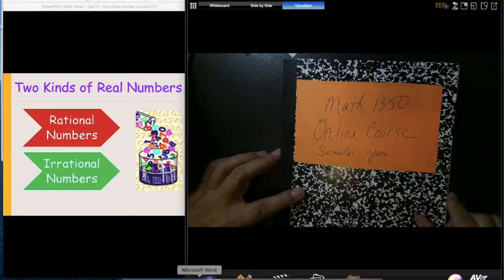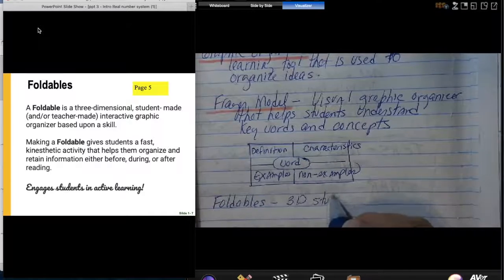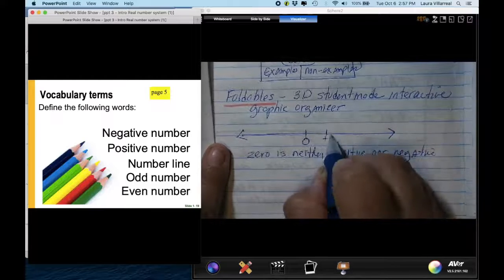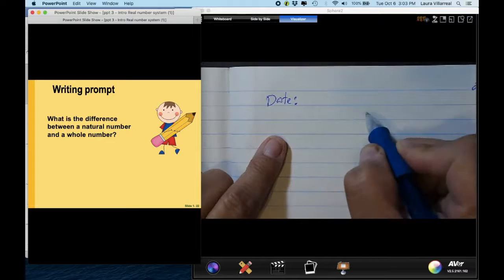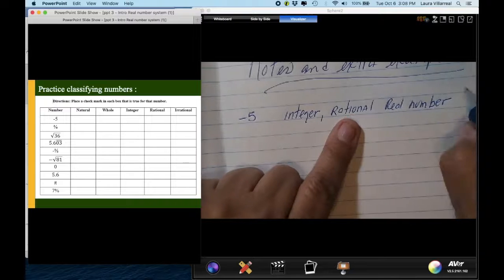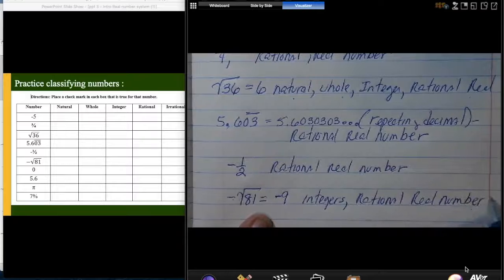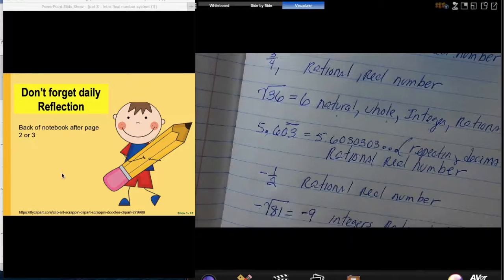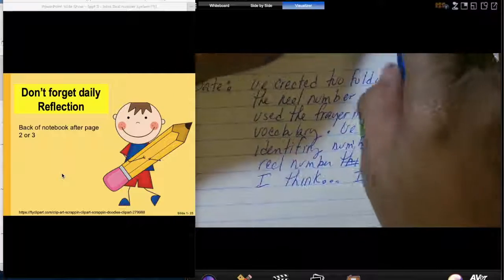Intro to Real Number System part II